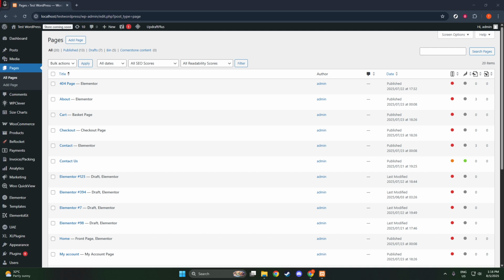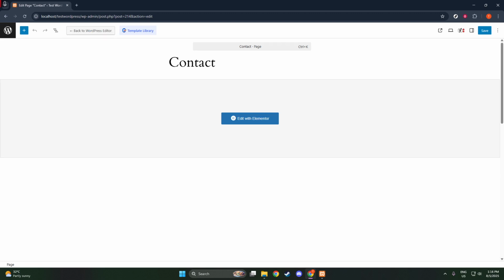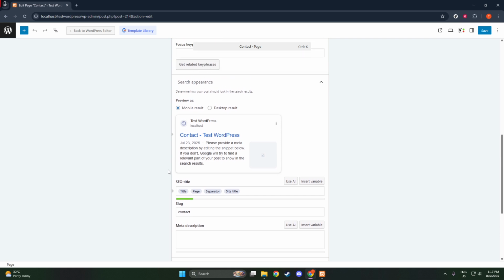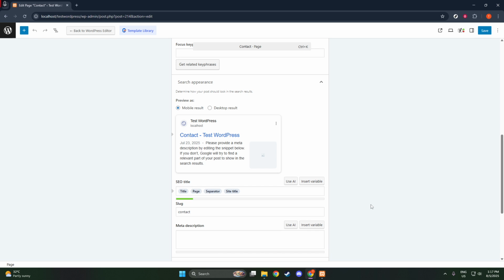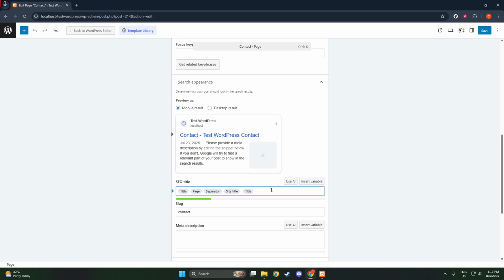How to Change SEO Title in Wordpress [2026 Full Guide]